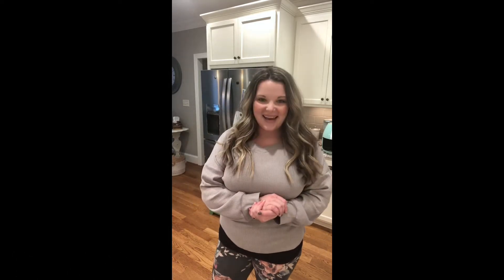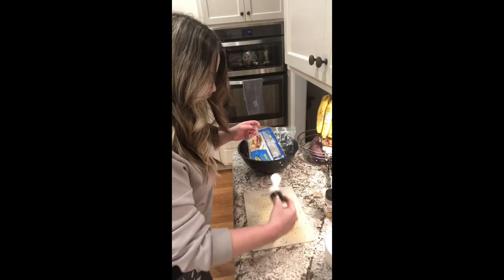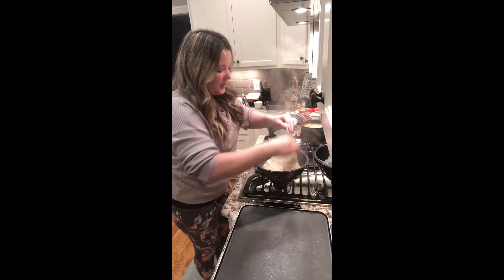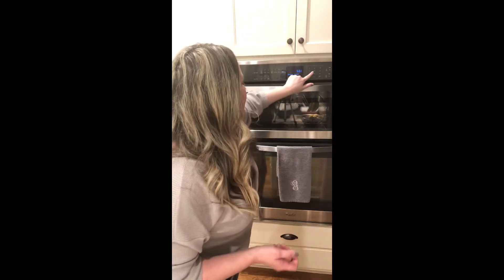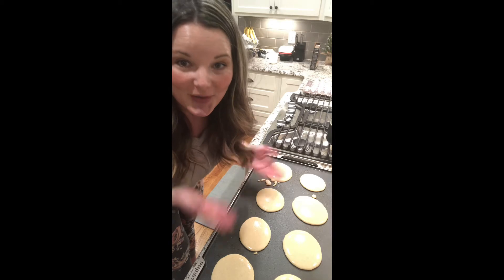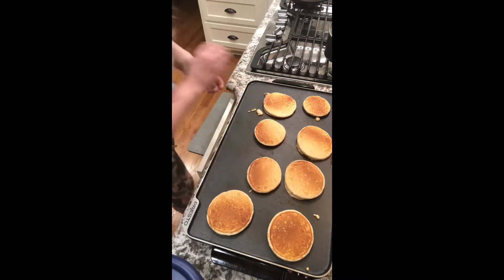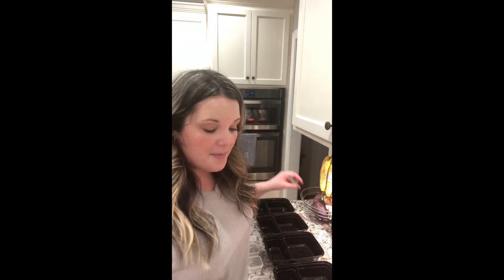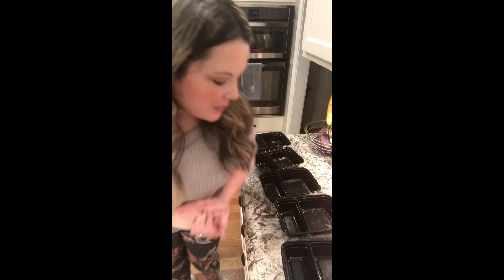Organized Chaos - Meal Prep Sunday!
In this video, I show you all what meal prep Sunday looks like in my kitchen. It's complete organized chaos! I promise, despite how it may look on camera, meal prep Sunday's for me are simple and easy! While this may not be a typical, fitness-geared meal prep, it benefits me and my family so much by giving me more free time during the week, helps me make healthier meal choices, keeps my hubby fed during work hours, less cooking for me, as well as a cleaner kitchen; all week long! Do you meal prep? Let me know what you do differently in the comments.

xoxo,

Tam

Below are a few of the recipes and links to products shown in the video:

Ultrean Air Fryer

Meal Prep Containers:

other option

Hamburger Steak:
Ingredients needed: 1lb. 93%/7% lean ground beef, seasoning preferences (I use garlic powder, onion powder, kosher salt, and ground pepper.)

-form beef into patties
-season patties to your liking
-spray air fryer tray with non-stick cooking spray
-place patties in air fryer and cook at 360 degrees for 10 min. on each side.

Mashed Potatoes:
Ingredients needed: 4-5 yellow potatoes(or your preference), seasoning preferences (I use garlic powder, onion powder, kosher salt, butter, milk, and mayo)

-peel and cut potatoes into small cubes
-boil potatoes until soft
-drain potatoes BUT reserve 1 cup of the water from potatoes
-return potatoes to pot and then season to taste and stir to reach desired consistency.

Chicken Tenderloins:
Ingredients needed: 1lb chicken tenderloins, seasoning preferences (I use garlic powder, onion powder, grilled chicken seasoning, McCormick Grill Master Brown Sugar Bourbon Seasoning, liquid aminos, teriyaki sauce, reduced-sodium chicken broth, kosher salt, and ground pepper.)

-add all seasoning ingredients to a bowl
-allow chicken tenderloins to sit in mixture for a few minutes and then transfer to a pan
-pour remaining mixture to pan and add more if needed